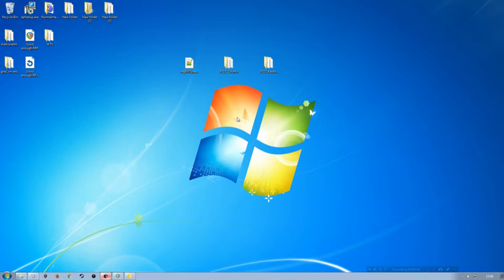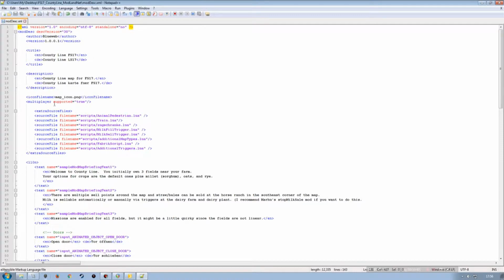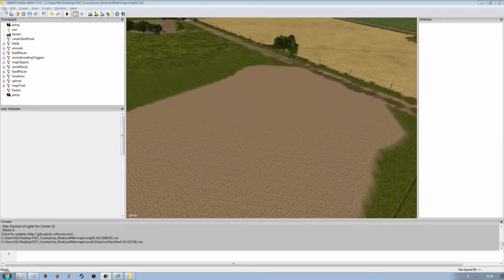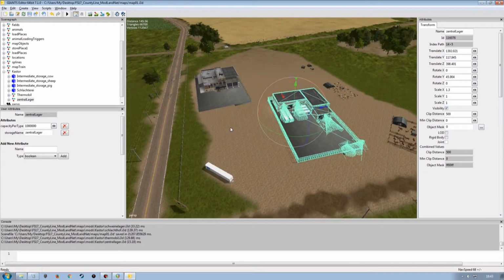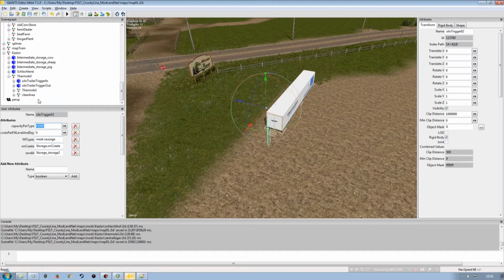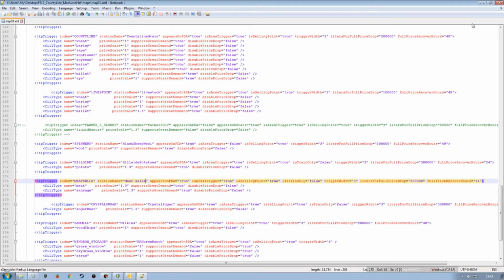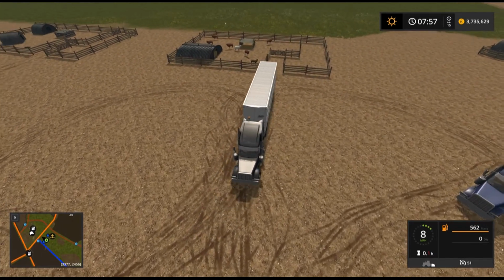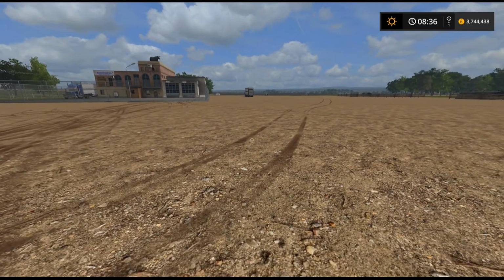Kaster food inc Giants Editor import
In this video we take a look at the Kaster food inc placeable mod & import in County line map for Farming Simulator 17.